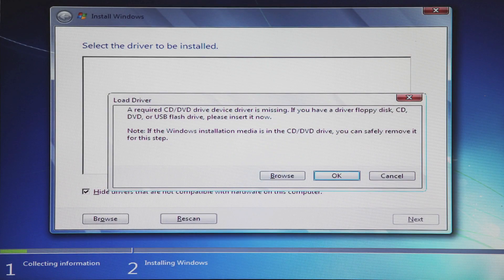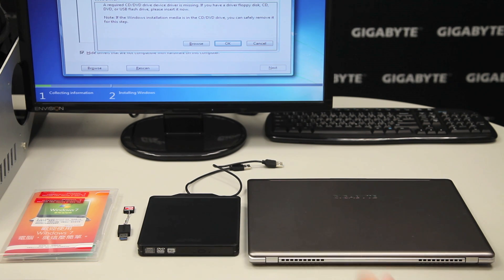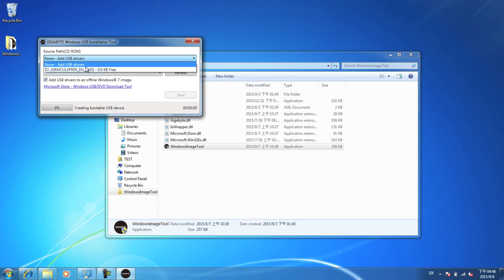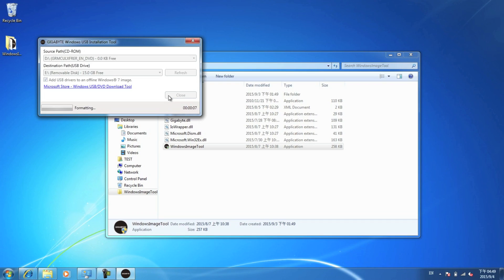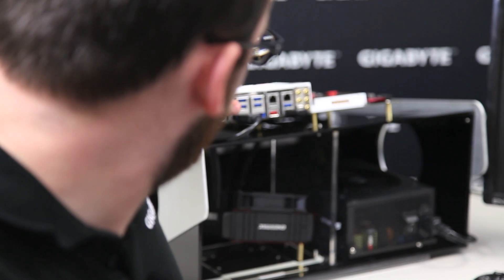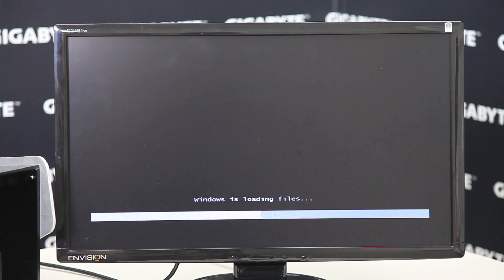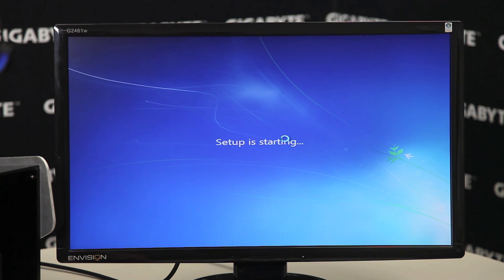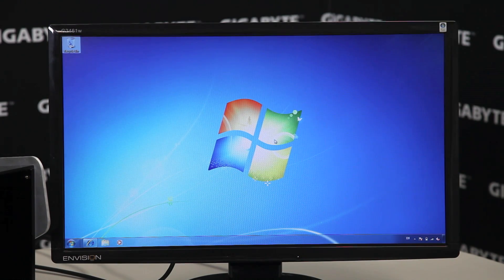GIGABYTE 100 Series - Windows 7 USB Installation Tool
In order to install Windows 7 from a USB tool on a 100 series motherboard based PC, you must have the appropriate drivers.
Here is the “How to Guide” on how to use the Windows 7 Installation USB Utility that will help you include the drivers to successfully install Windows 7 on your new 100 series based PC.

- Credits -
Presenter: Sam
Producer: Jonathan, Janus, Jenny, Jason
Camera: Jack
Post-Production: Jack, Julia